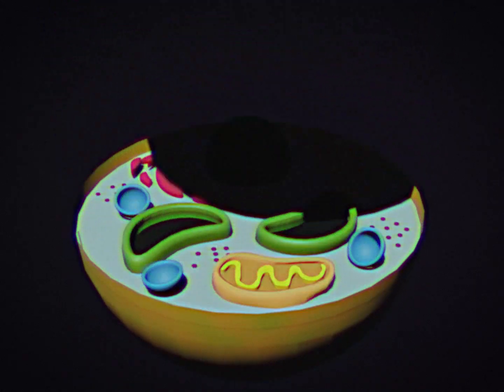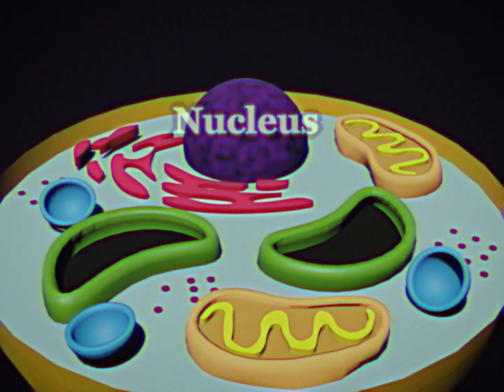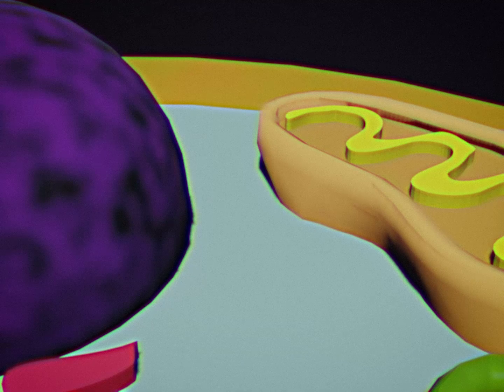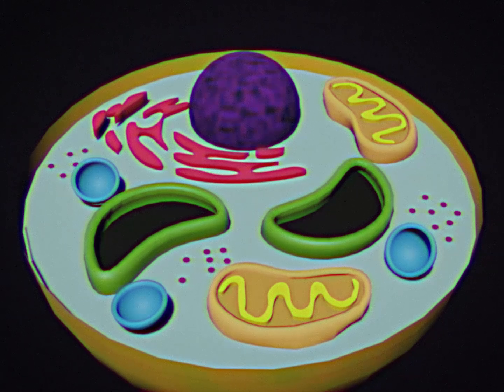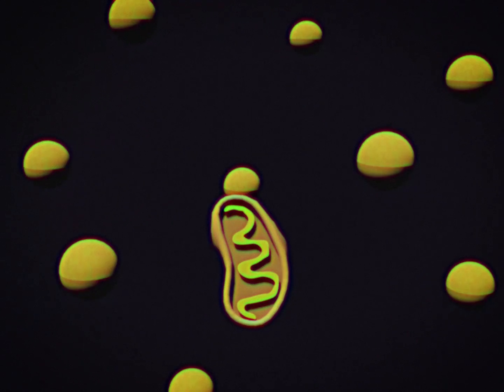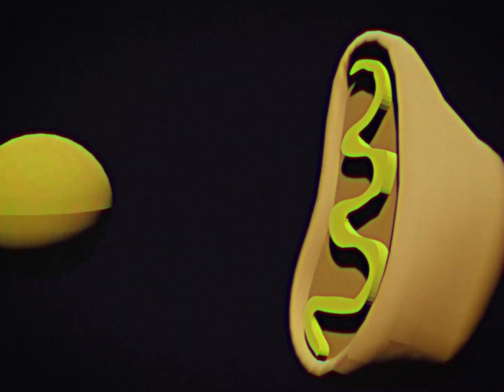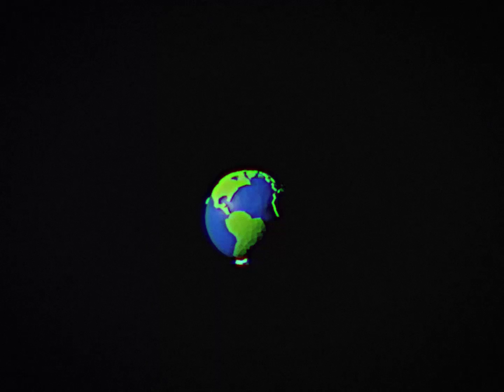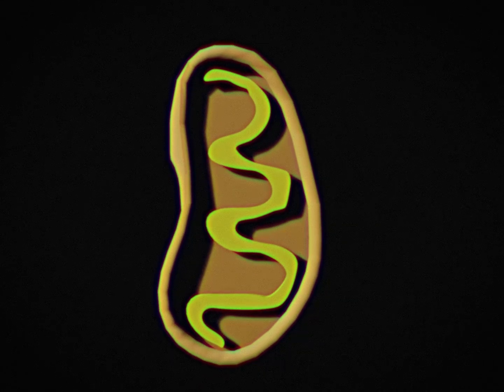POV: you’re in 7th grade science class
modeled, animated, and rendered in blender by me

this video goes insaneo style